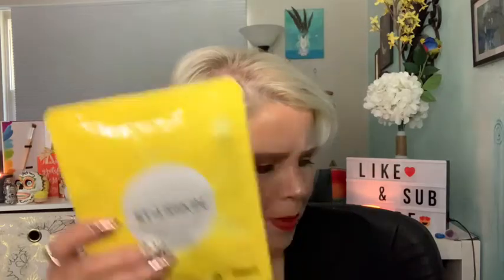Late Ipsy Plus Unboxing// What the...??? //Mandys Makeup Adventures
This video is suitable for children.

Unboxing Ipsy Plus
25$ per month
5 full size beauty products

Don’t forget to be amazeballs.